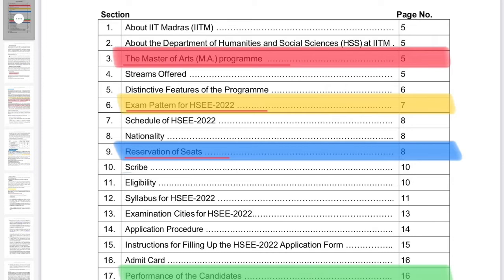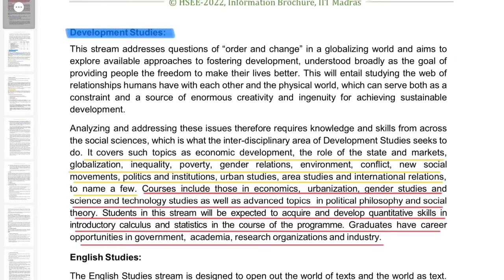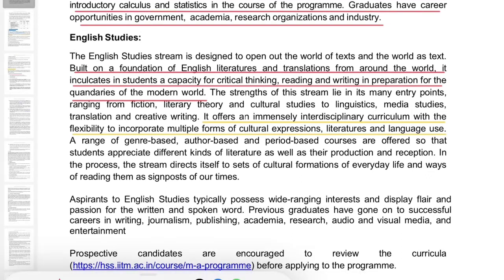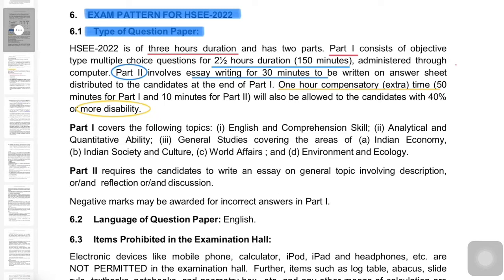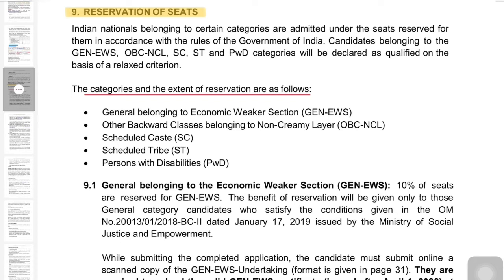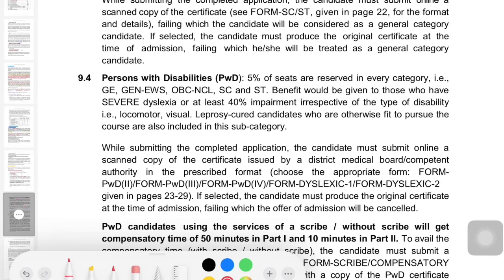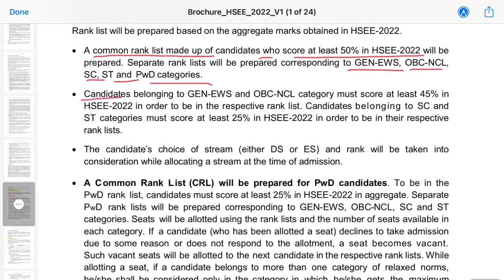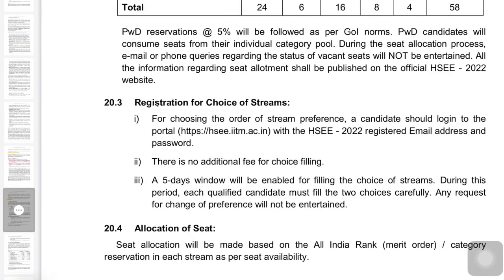HSEE 2022 Brochure Explained | All About IIT HSEE | Changes in HSEE 2022 | Eulogic Classes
Welcome to Eulogic Classes !!

Eulogic Classes, A Society of Learners is led by students from various National Institutes like IIT, SRCC, TISS, IIM to guide aspirants for entrance exams like IIT HSEE, TISS BAT, CUCET etc.

DETAILS OF MOCK TEST SERIES :
✓ 15 MOCKS
✓ Detailed Solution
✓ Access to Special TELEGRAM GROUP
✓ Individual Guidance
✓ 1st & 7th Mock are Free

Don't Forget to use Code - EC20